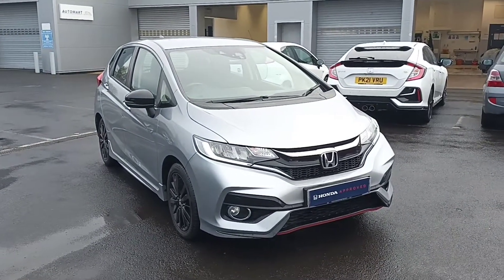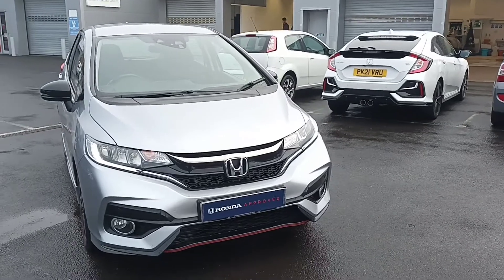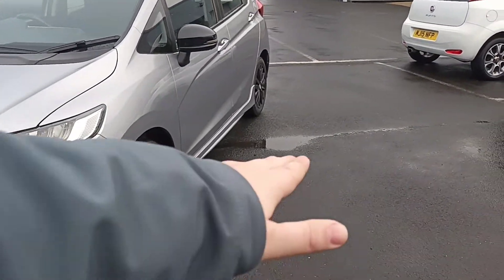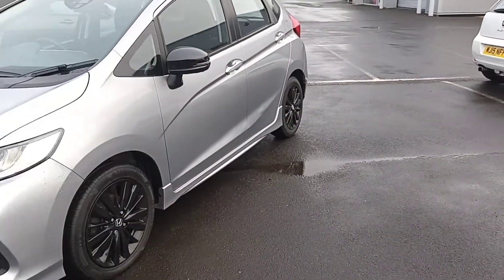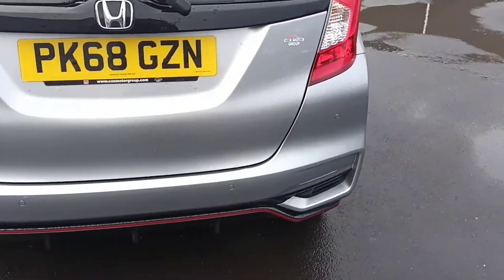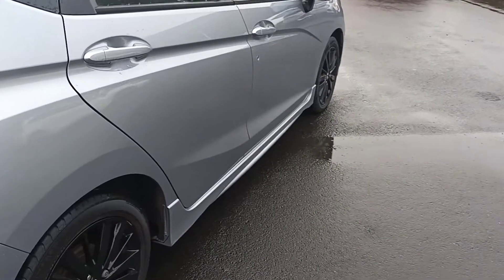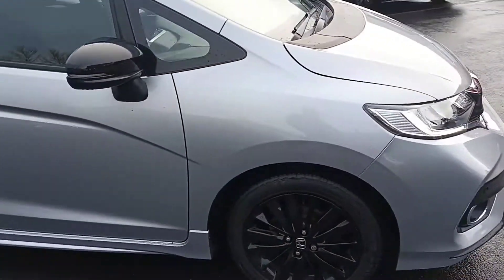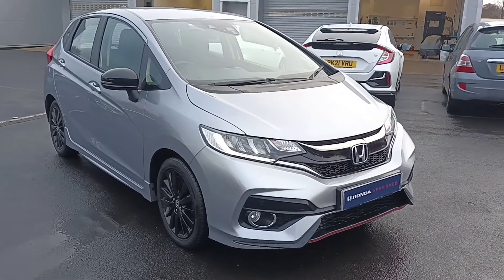Honda 2018 Jazz 1.5 i-VTEC Sport | Southport Honda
Honda 2018 Jazz 1.5 i-VTEC Sport.

This vehicle features:
16in Alloy Wheels - Berlina Black
Air Conditioning - Manual
Alarm System
+ MORE!